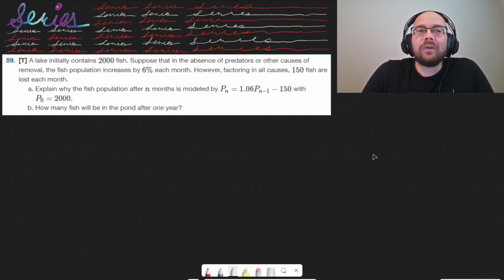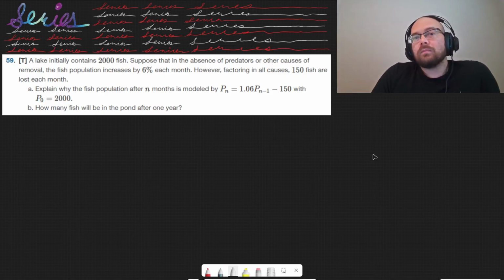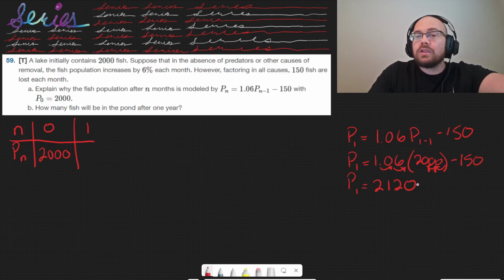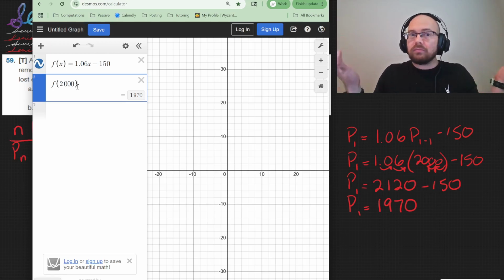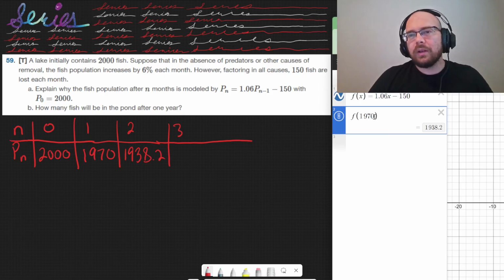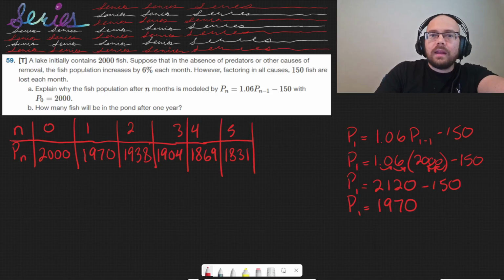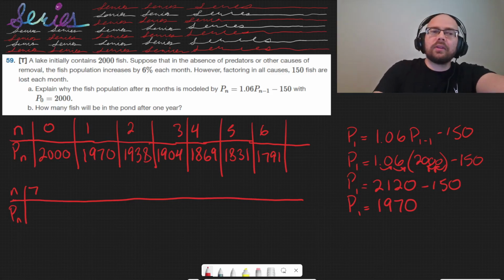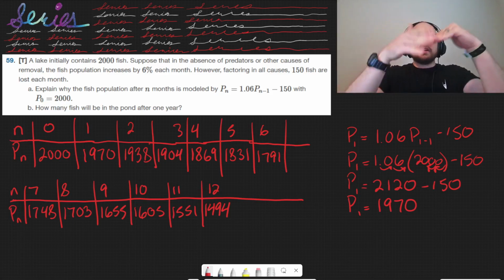Series Series 59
59. [T] A lake initially contains 2000 fish. Suppose that in the absence of predators or other causes of removal, the fish population increases by 6% each month. However, factoring in all causes, 150 fish are lost each month.
   a. Explain why the fish population after n months is modeled by P_n = 1.06P_n-1 - 150 with P_0 = 2000
   b. How many fish will be in the pond after one year?

Blessings y'all!